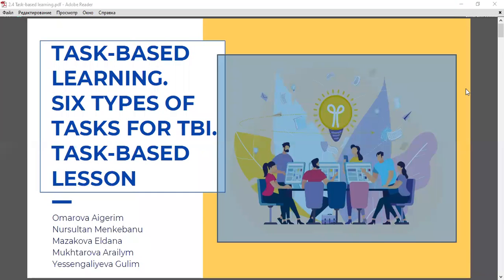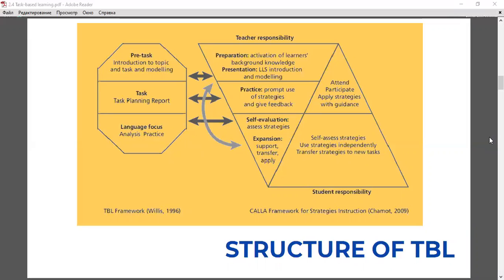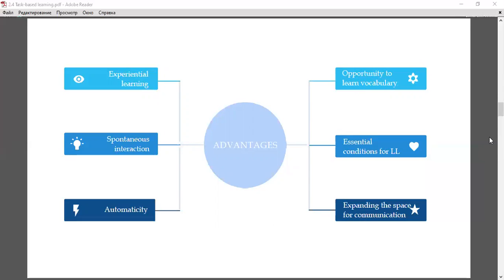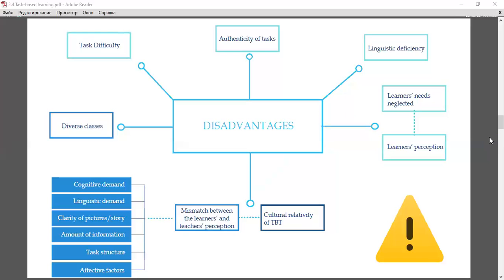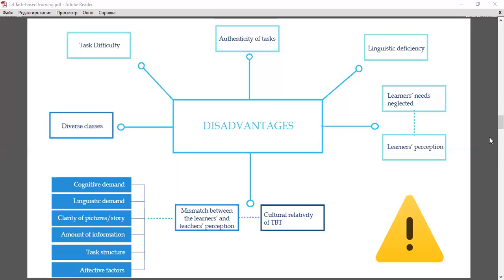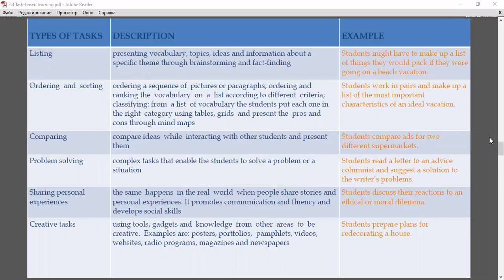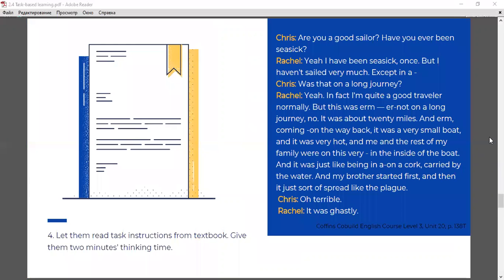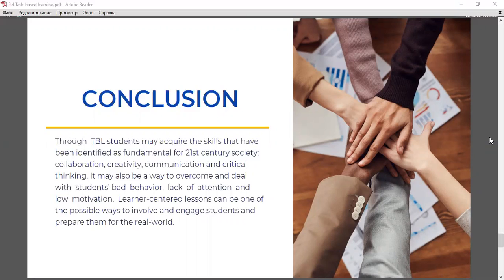2.4 Task-based learning, Six types of tasks of TBI, Task-based lesson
Prepared by
Aigerim Omarova
Nursultan Menkebanu
Mazakova Eldana
Mukhtarova Arailym
Yessengaliyeva Gulim